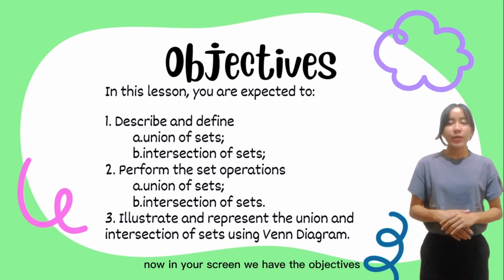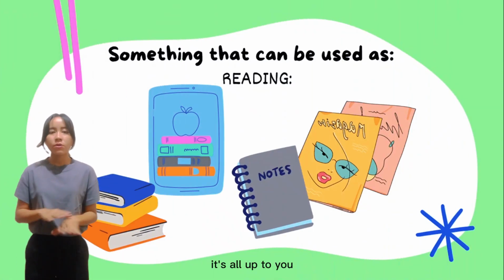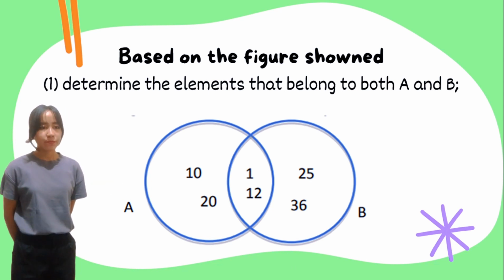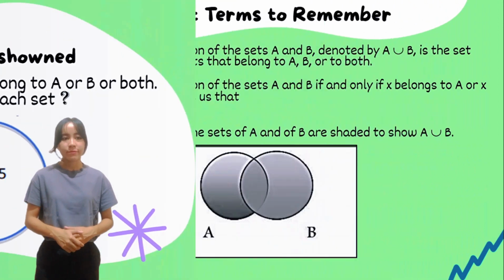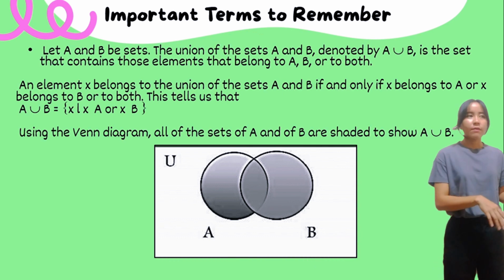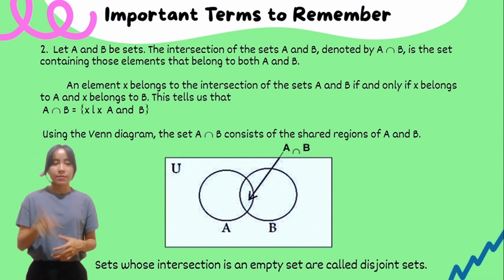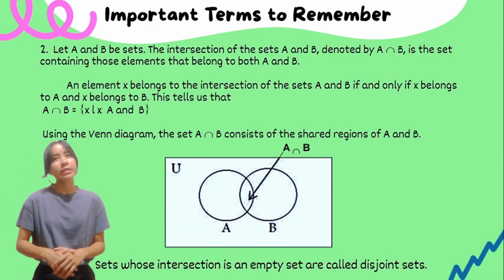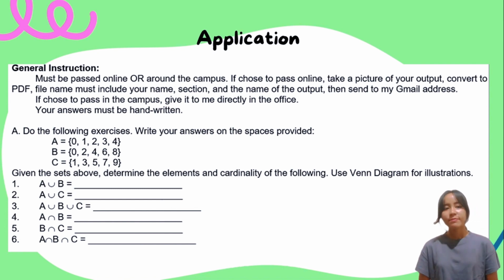M3216 MODULE4 LESSON4- Instructional Material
Welcome, Students to your Lesson 2.1